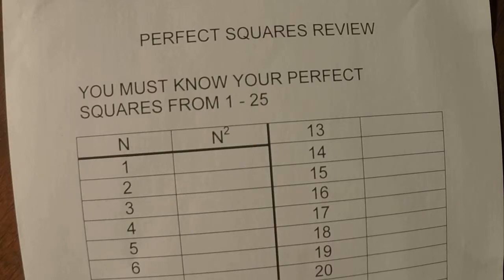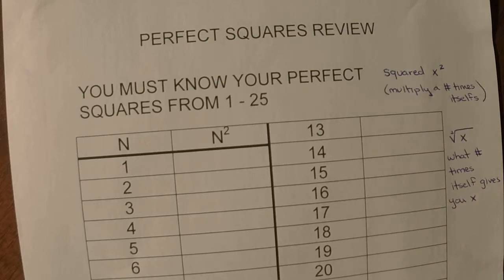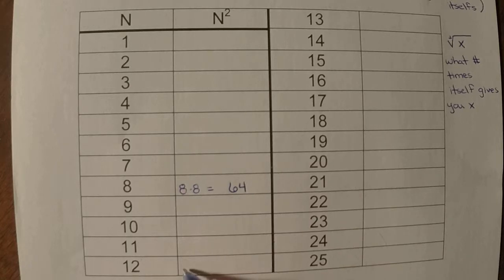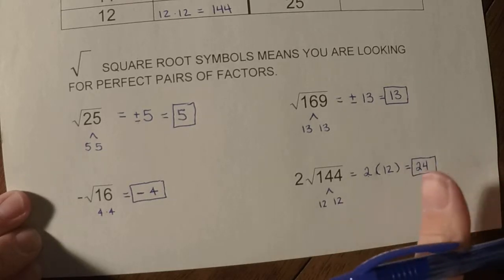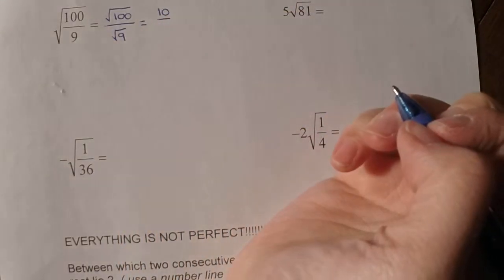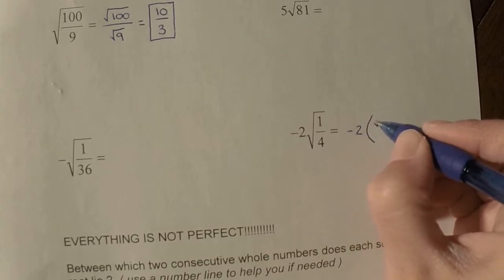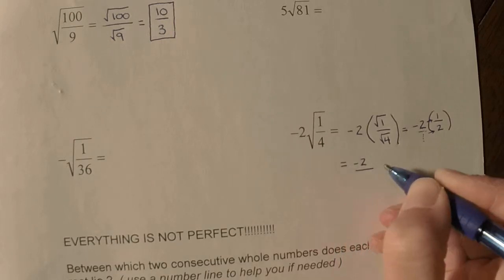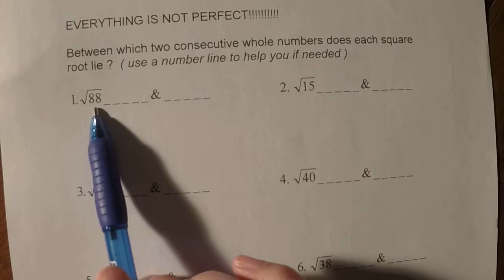Perfect Squares Review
A review of how to take the square root of perfect squares and how to estimate square roots!